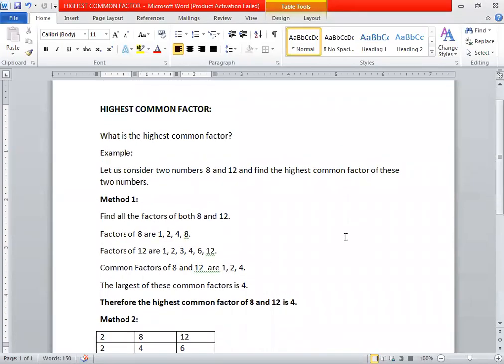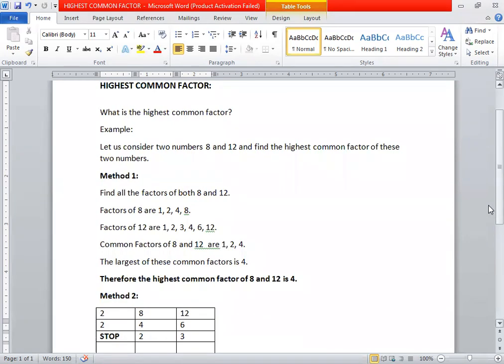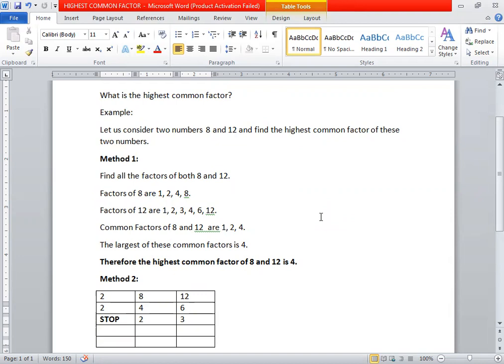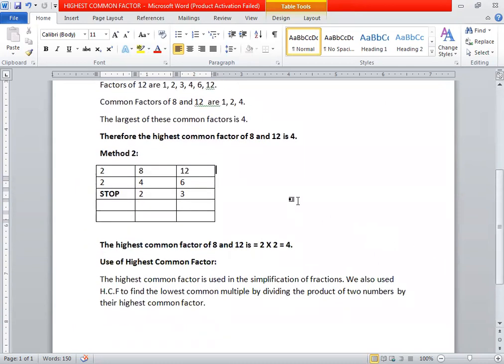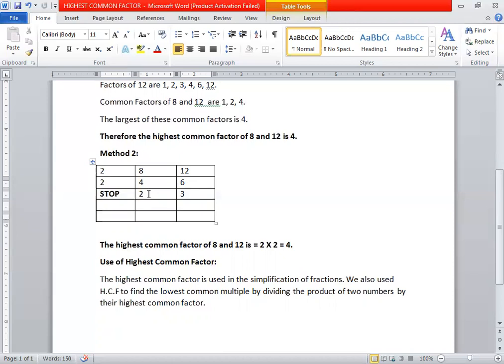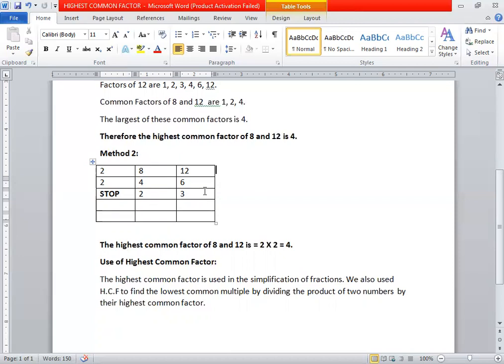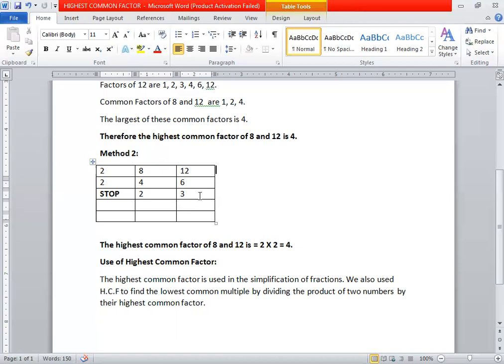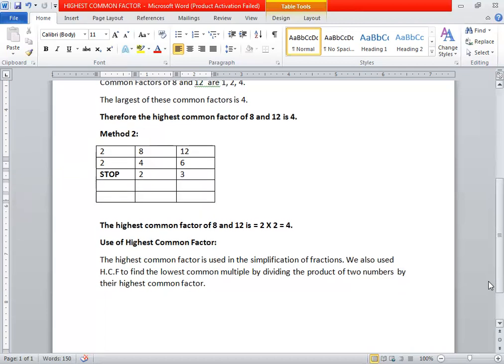Lecture #13: Highest Common Factor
In this video I explained the two methods of finding highest common factor with the help of example. In the next lecture #14 I did exercise of H.C.F.